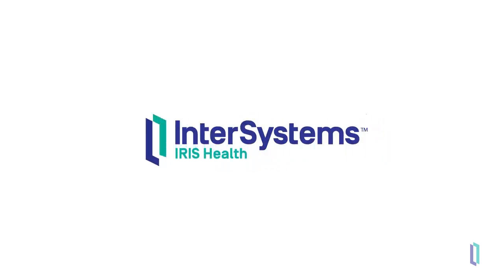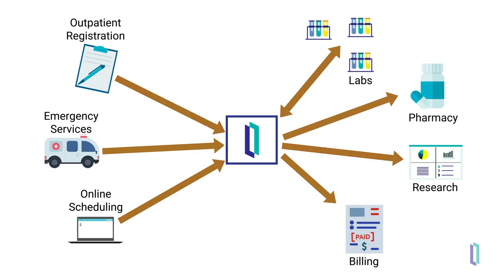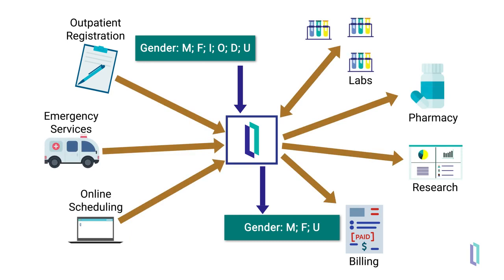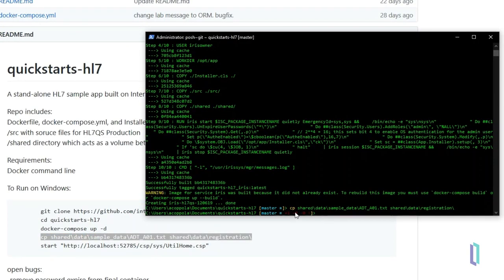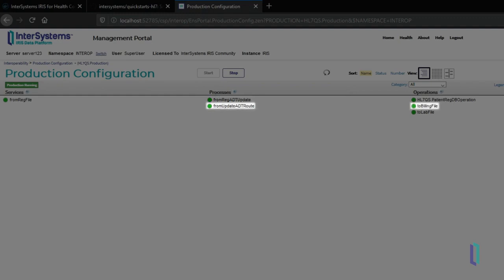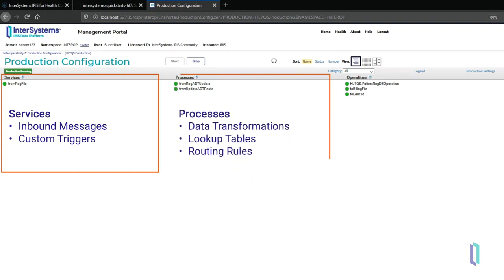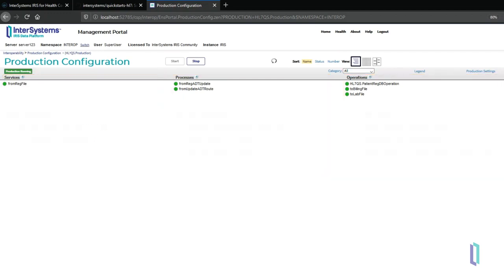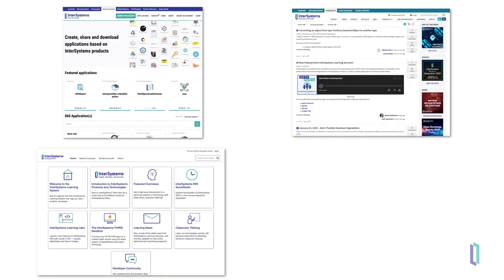Introduction to HL7 V2 Integrations in InterSystems IRIS for Health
Learn the basics of HL7 V2 message management in InterSystems IRIS for Health.

Learn more about Receiving and Routing Data in a Production (exercise, 10m)
Read about how to Install and Configure a FHIR production (documentation, 20m)